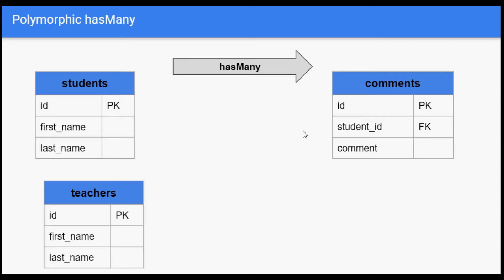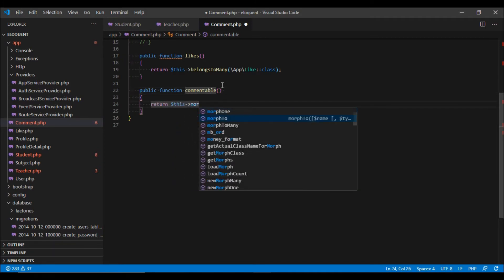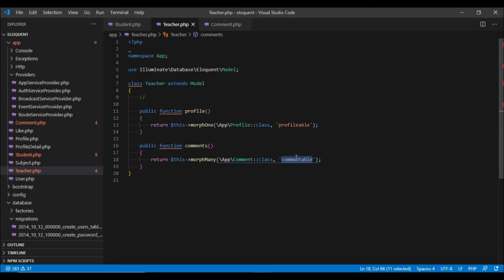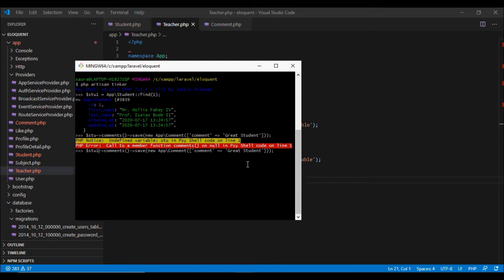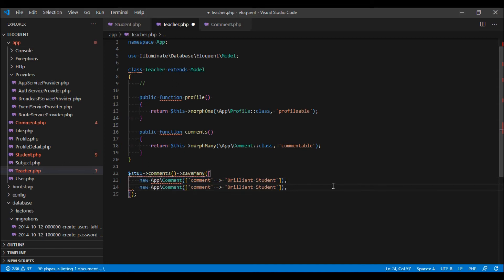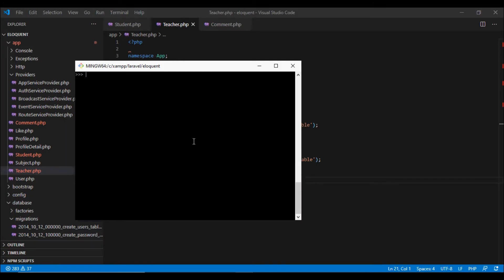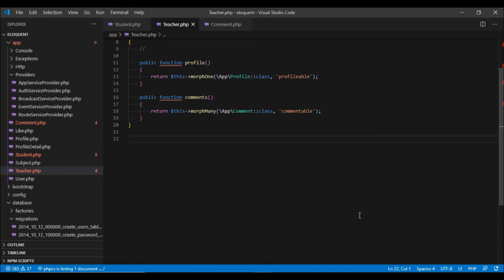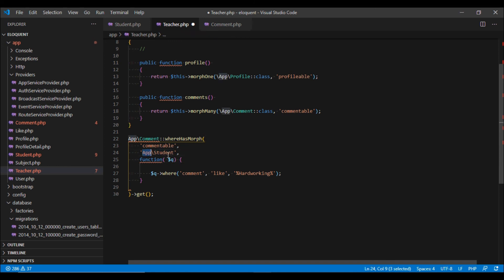Lesson 6 - One to Many Polymorphic Relationship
This is the Sixth Video in this Series, Laravel Eloquent Relationships Advance Tutorial.

You will learn following about topics in the Video:

1. When to use One To Many Polymorphic Relationship
2. How to Define the Relationship in Eloquent Models
3. How to Save Associated data.
4. Fetching the Relationship
5. Common Use Case Queries involving Many To Many Relationship like has, doesntHave, whereHasMorph etc.